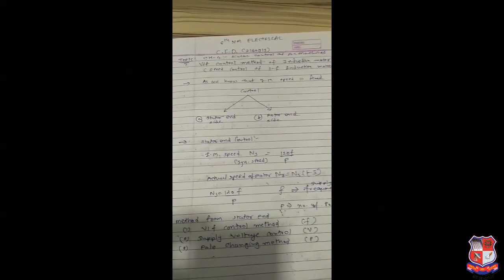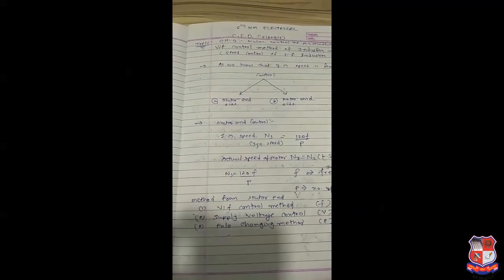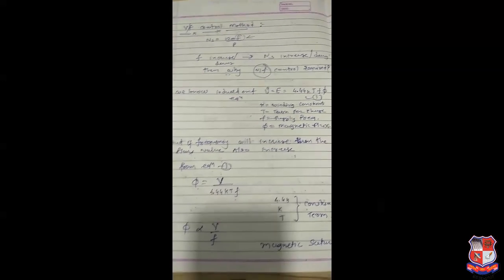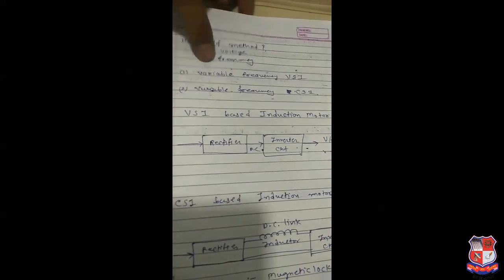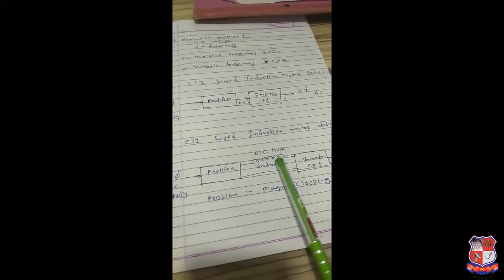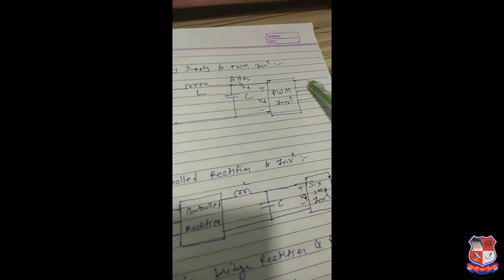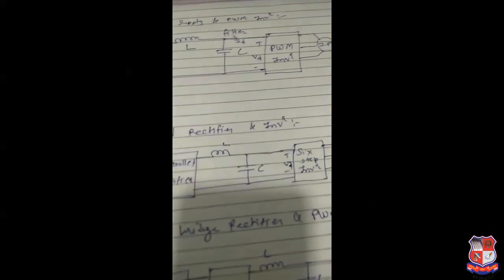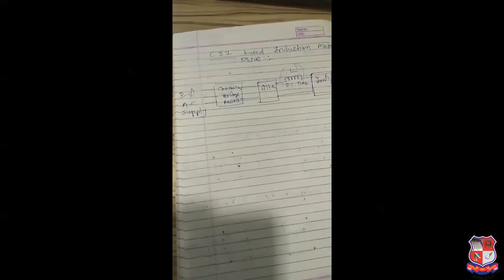GTU_BE_ELECTRICAL ENGINEERING_2160913_V/F CONTROL METHOD OF THREE PHASE INDUCTION MOTOR.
Subject : 2160913  -  Control of Electrical Drives (Sem-6)
Created By : VINOD PRAJAPATI [ASSISTANT PROFESSOR] | 04 May 2020 | 853 MB
Topic : V/F CONTROL METHOD OF THREE PHASE INDUCTION MOTOR